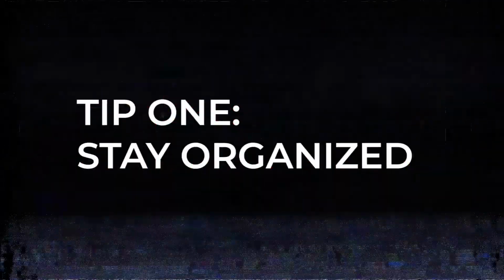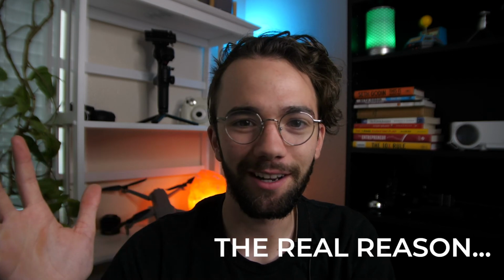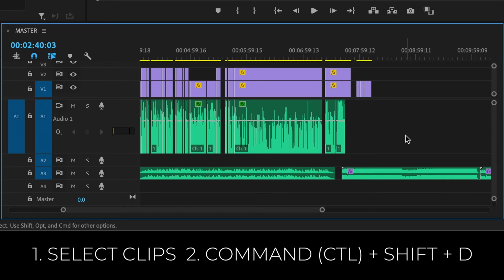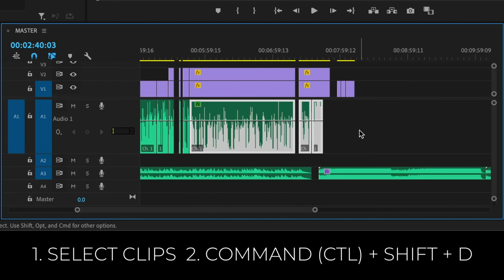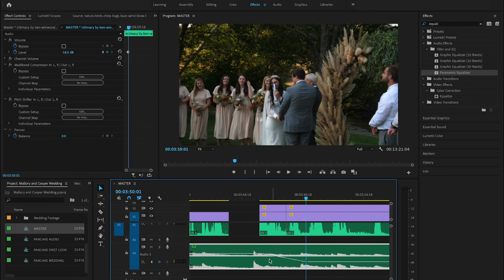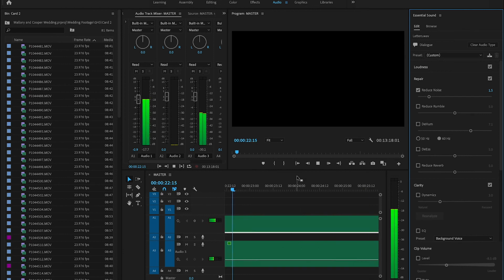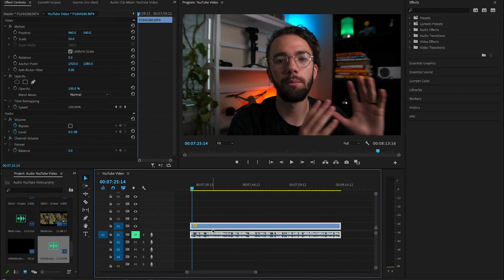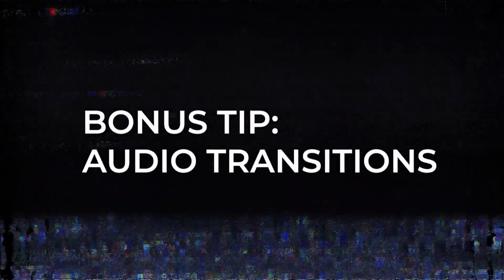Audio Editing in Premiere Pro 7 Tips for Beginners